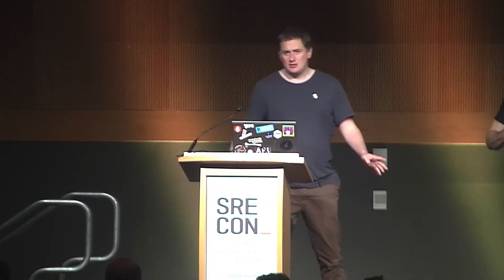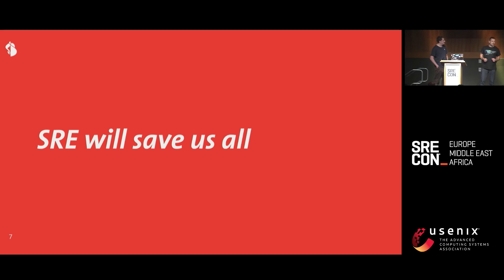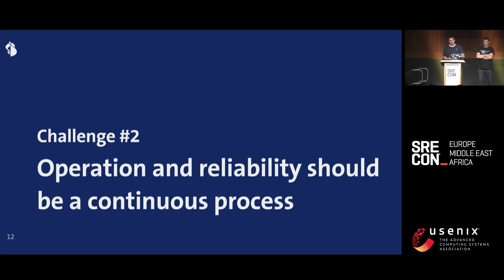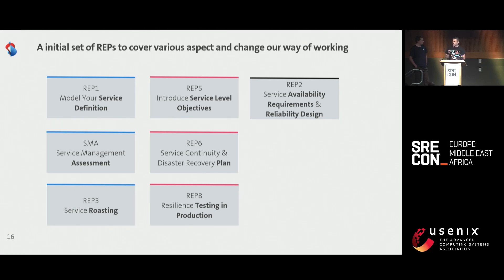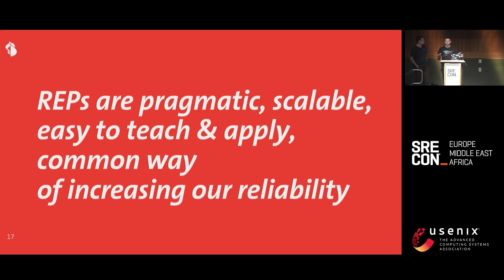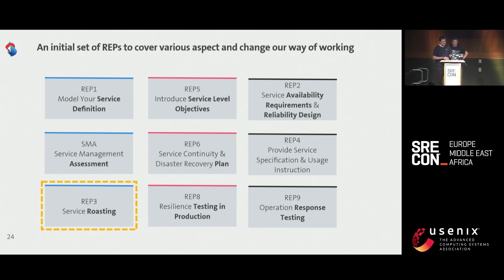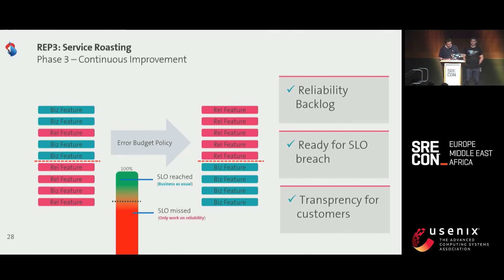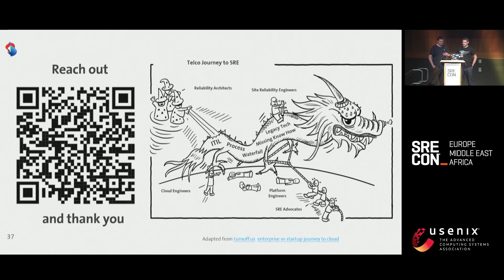SREcon23 Europe/Middle East/Africa - Implementing SRE in a Telco with Reliability Enhancing...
SREcon23 Europe/Middle East/Africa - Implementing SRE in a Telco with Reliability Enhancing Procedures

Florian Kammermann and Romain Bonjour, Swisscom

In 2021 our Telco had several severe outages. This was our chance to introduce SRE practices. The Organization had followed a traditional ITIL Operation model until then.

To simplify and scale the adoption of SRE practices, we came up with the idea to create "Reliability Enhancing Procedures". They are Cookbook style work instructions. The teams can work through the Cookbook themselves and improve the reliability of their Services. They are meant to scale across organization and teams.

The Reliability Enhancing Procedures should be based on the SRE practices, but also from other inspirations. Over the time we introduced nine Reliability Enhancing Procedures. All these REP's have to be executed on our Services (hundreds of them).

It may just look like a program to increase reliability, but at the end it is a huge transformation initiative how to manage the reliability of our services in an SRE style.